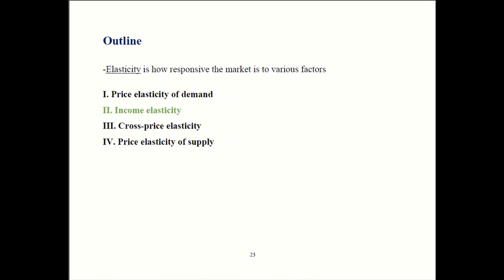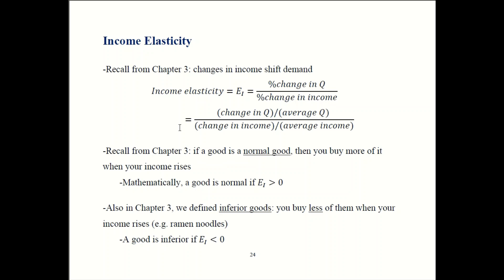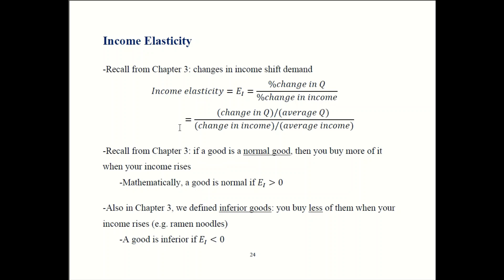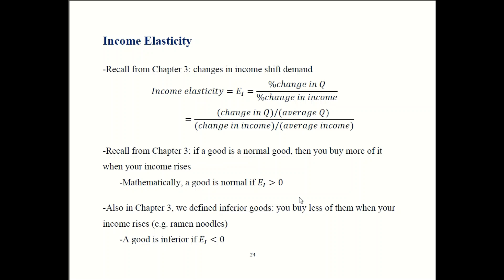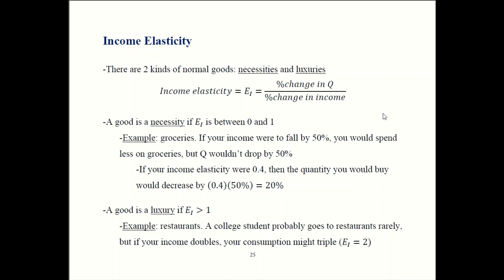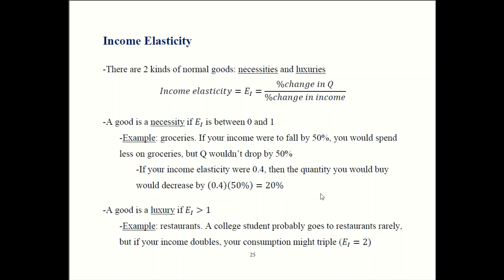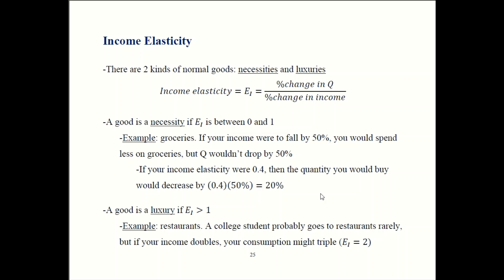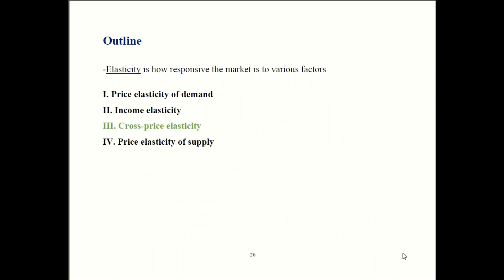Principles of Micro - Chapter 4 Part 3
Learn about the income elasticity